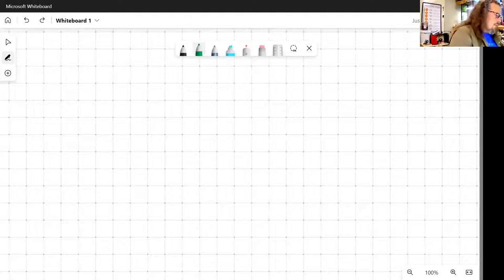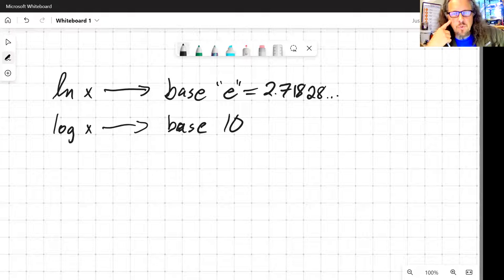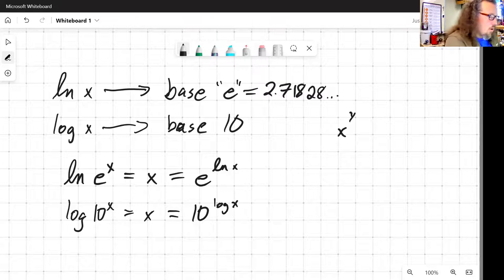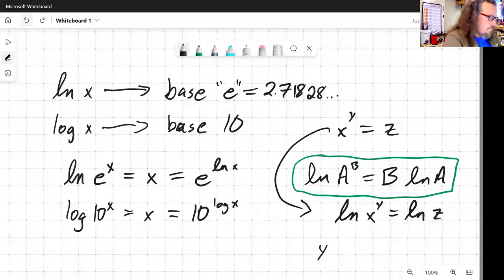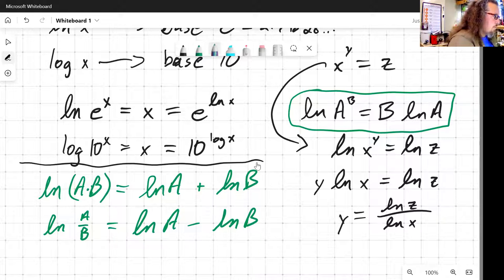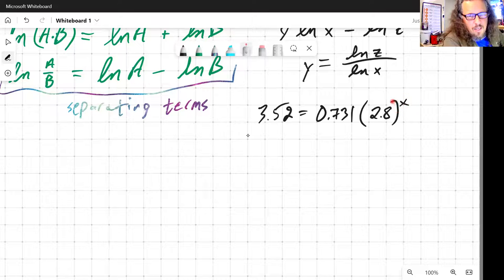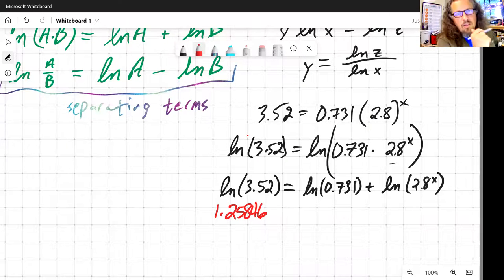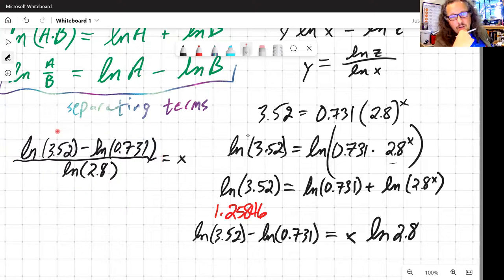Working with Logarithms